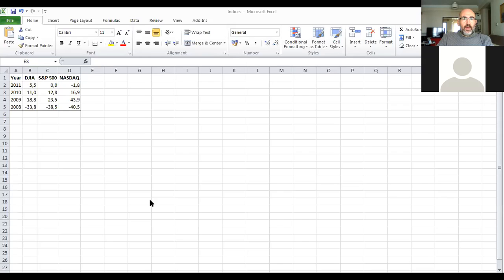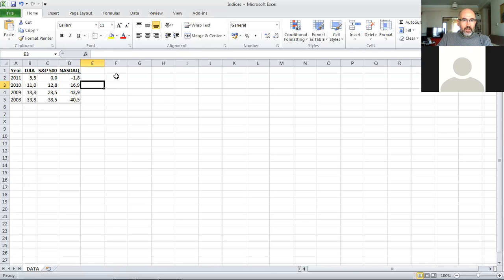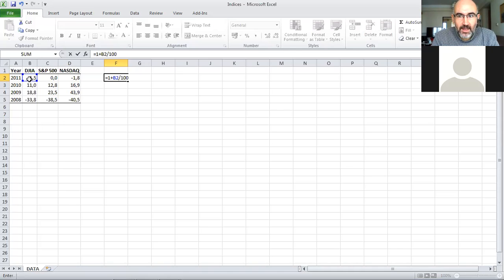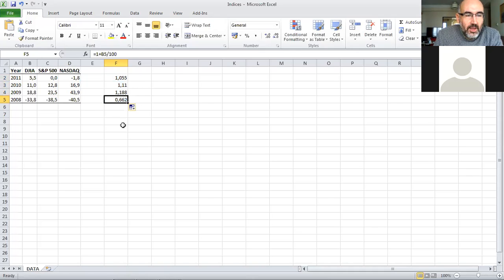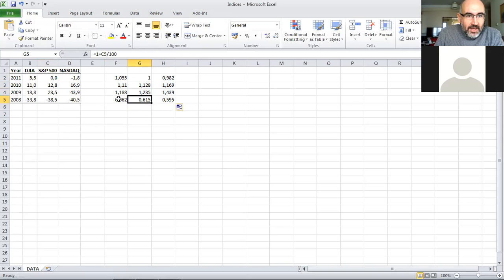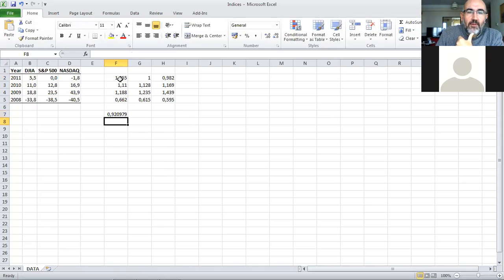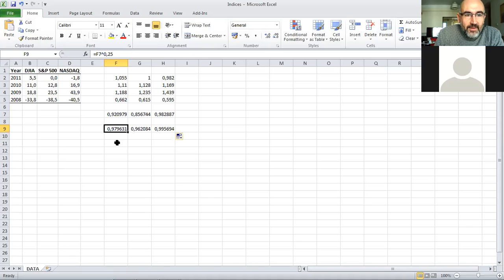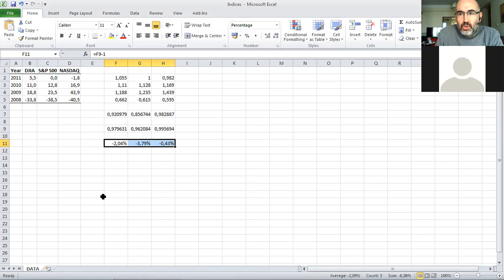Geometric mean rate of return calculation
Geometric mean rate of return calculation using INDICES data problem 3.21 on page 153.